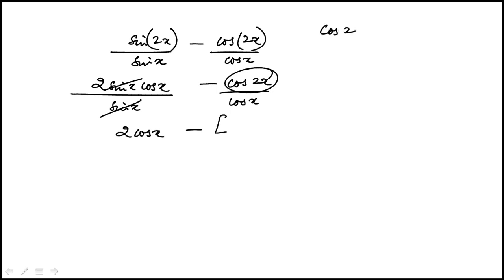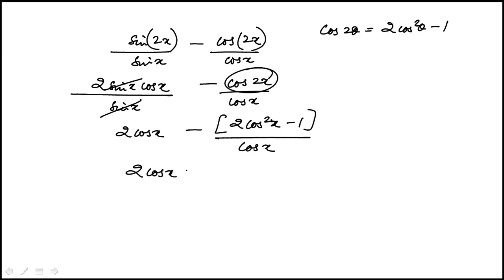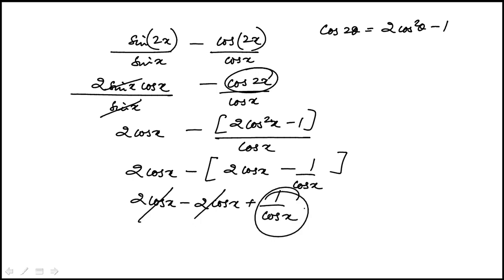Q57 Precalculus 2020 and 2019 CLEP Official Study Guide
Video explanations to all of the questions in the Precalculus section of 2019 CLEP Official Study Guide by Collegeboard.